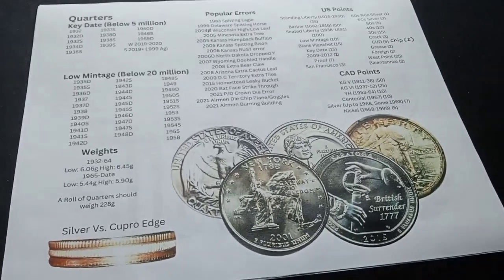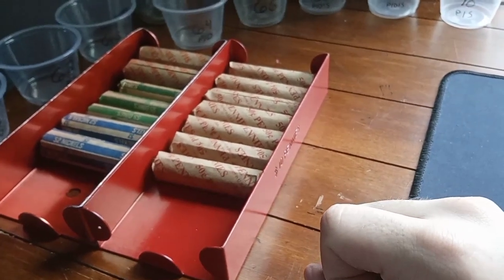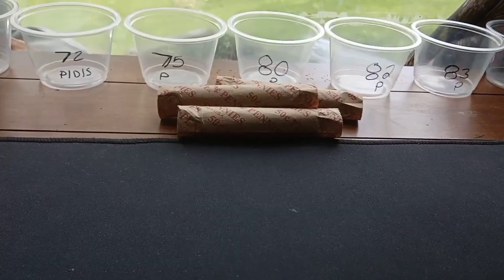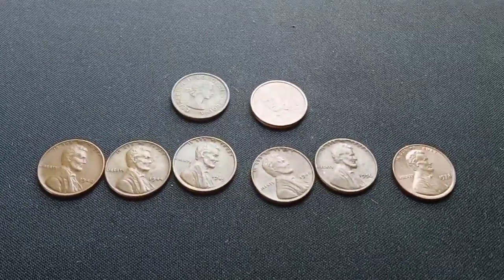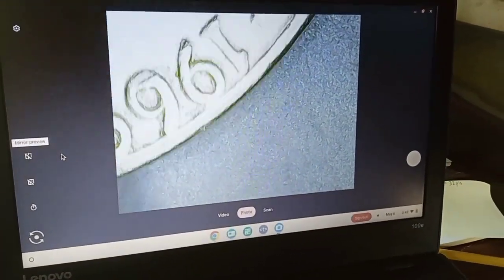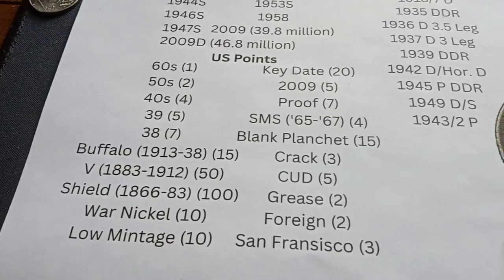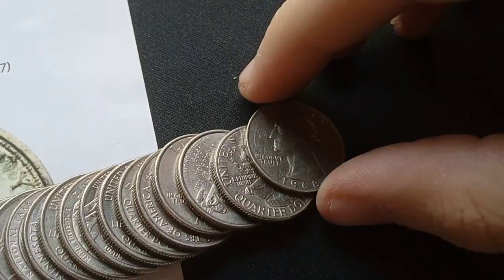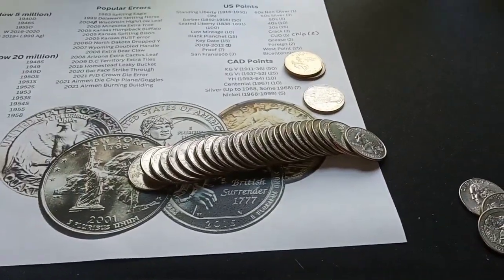Friend Wrapped Rolls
I bought some rolls off a friend who has no idea what's in them. Absolutely Amazing finds along with errors!!!